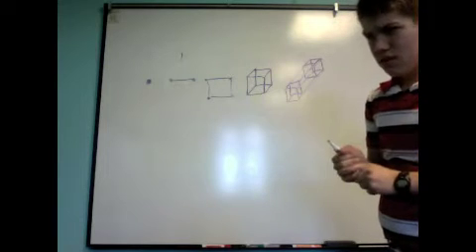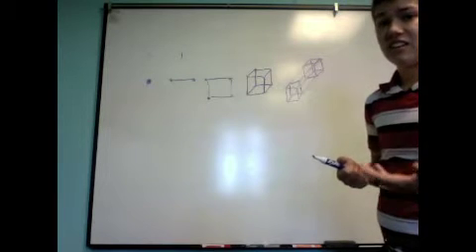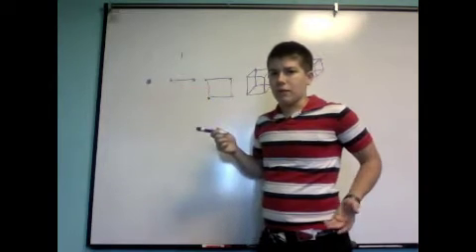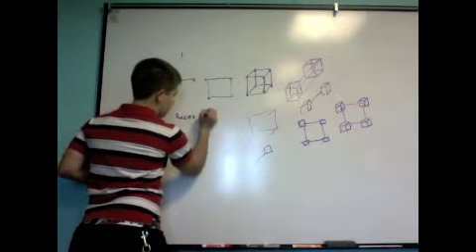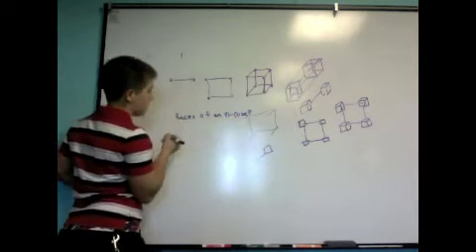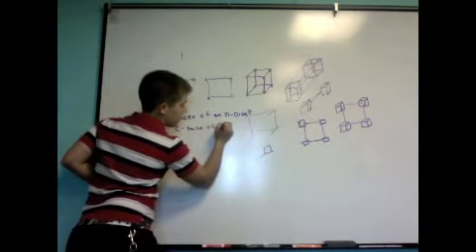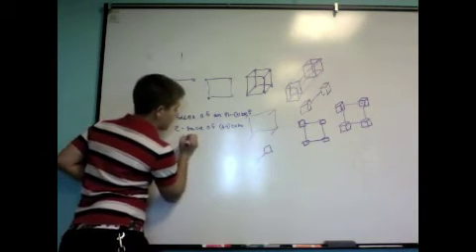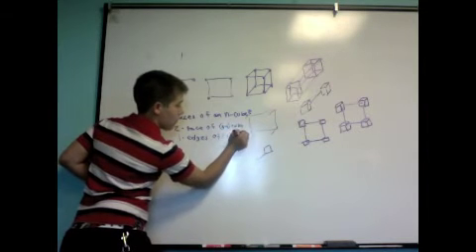Dimensions and Spaces II: The Basics